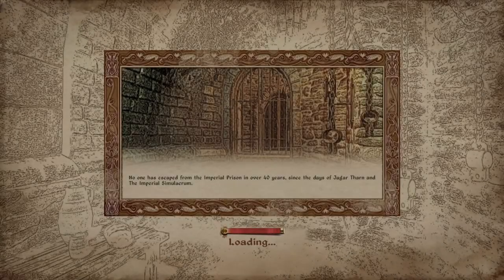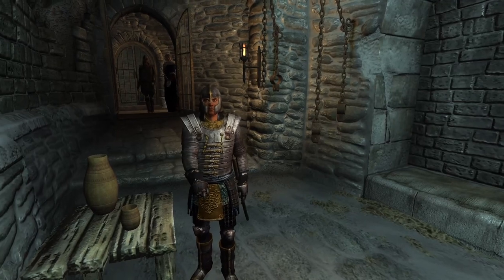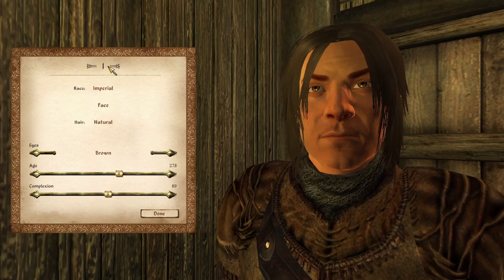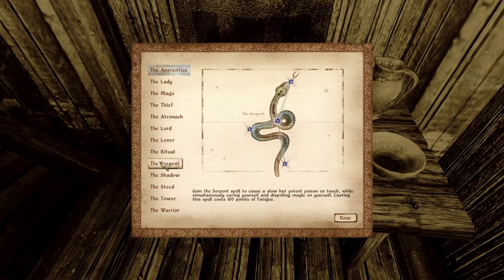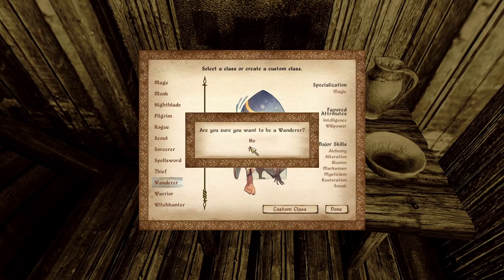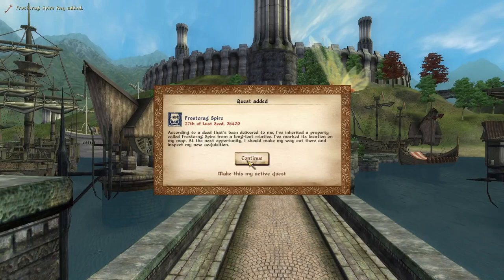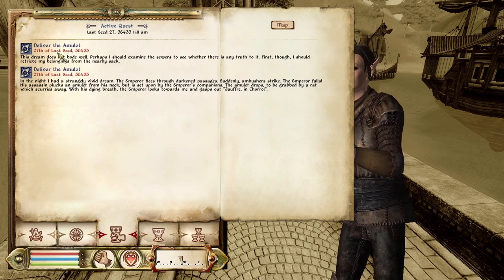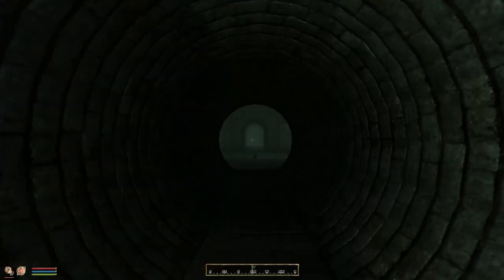How to skip the tutorial in Oblivion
Want to start a new Oblivion character but can't face the 40 minute tutorial? This mod is for you.

Also, if you have installed the Unofficial Patch (and you really should have) then you will also want to install Alternative Start Arrive by Ship Unofficial Patch, which you can find

Note that this patch also requires Knights of the Nine as well as the Unofficial Patch. See Requirements on the Nexus page for details.